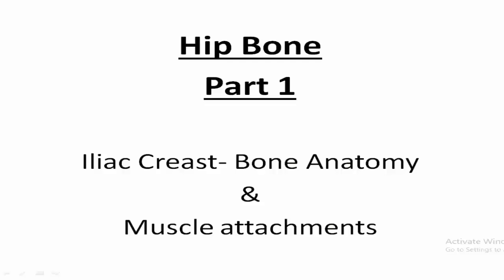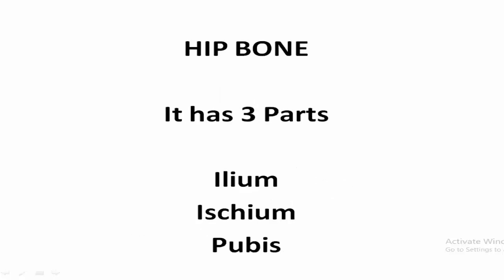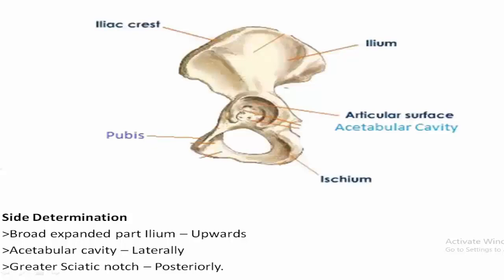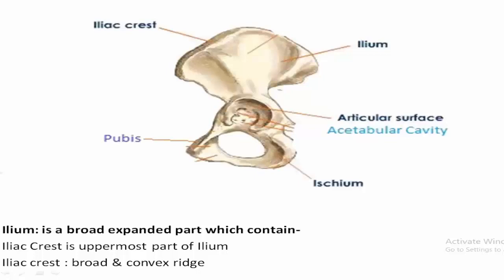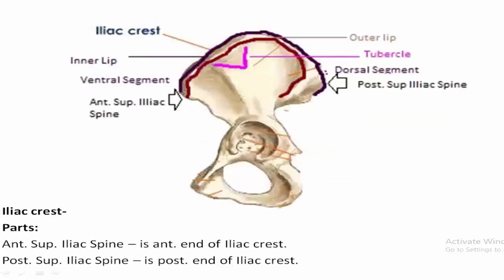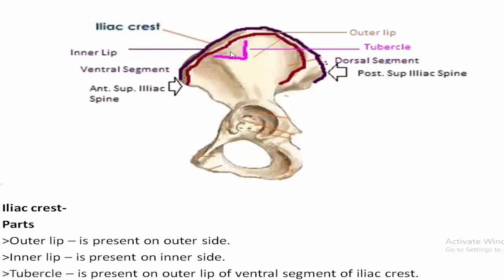Iliac crest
Hip Bone Series Part 1